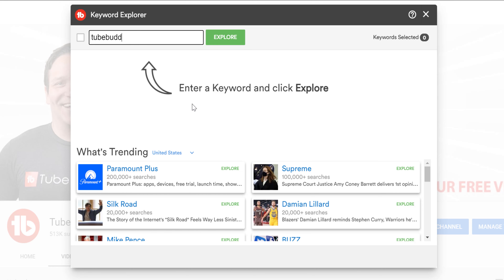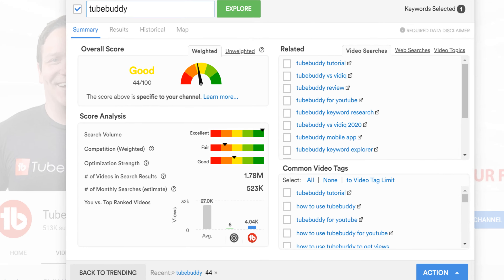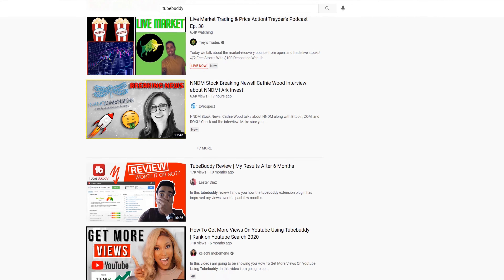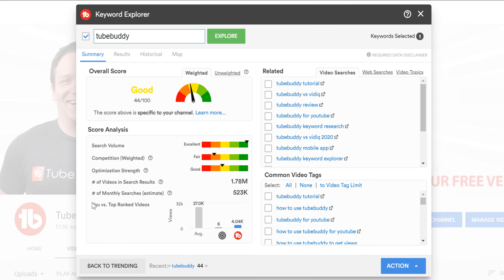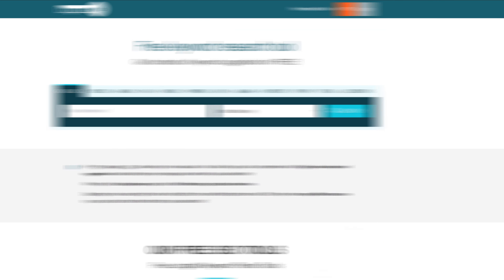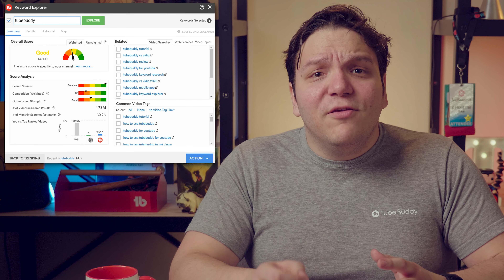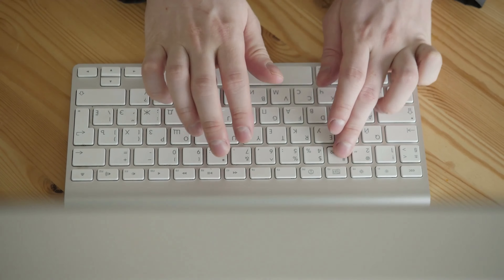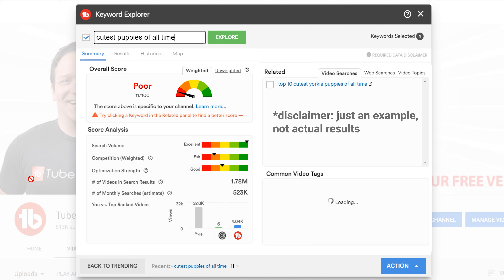Keyword research for YouTube - TubeBuddy number of searches per month!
Learn Keyword research for YouTube with TubeBuddy! Learning keyword research for YouTube is easy with TubeBuddy because we show the number of searches per month. Keyword research for YouTube can be difficult, but TubeBuddy makes it easy! The # of searches per month is ONLY an estiamte and requires paid TubeBuddy.

00:00 - Keyword research for YouTube - TubeBuddy number of searches per month!
00:14 - What is Search Volume in the TubeBuddy Keyword Explorer?
00:33 - What is TubeBuddy’s Keyword Explorer?
00:43 - Who can see the Number of Monthly Searches (estimate)?
00:58 - Looking at the Search Volume and # of Monthly Searches (estimate)
01:22 - Where do we get the # of Monthly Searches (estimate) from?
01:39 - How is the Search Volume and # of Monthly Searches calculated?
01:54 - How to Tell if the Search Volume is good or not
02:32 - Why don’t I see the # of Monthly Search (estimate)?
03:33 - Why is it only an estimate?
04:04 - Want to learn more about the Keyword Explorer? Check this playlist out!

Directed By:  @AndrewK
Edited By: Stacy Ashley